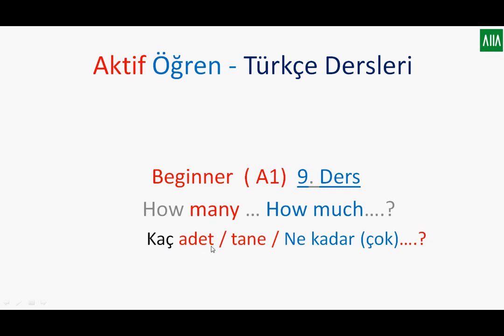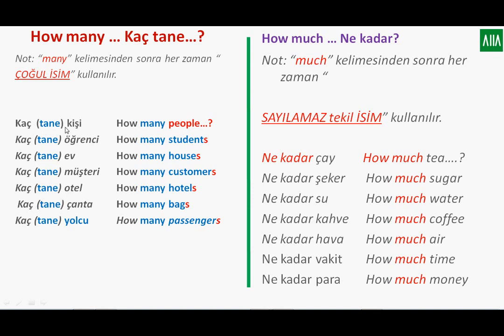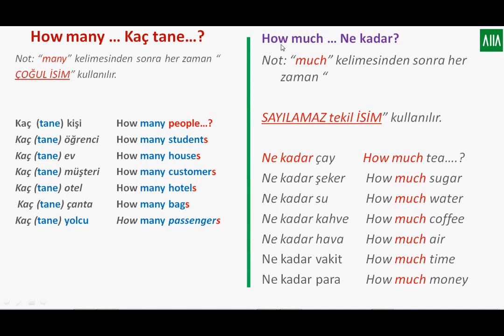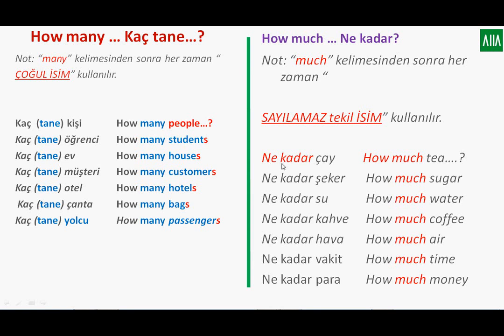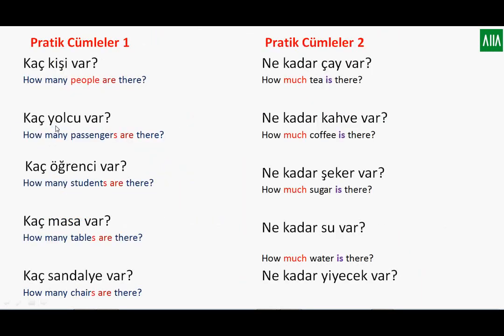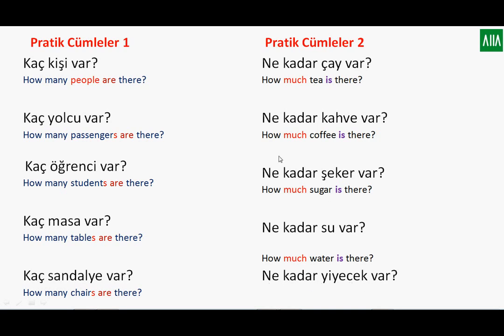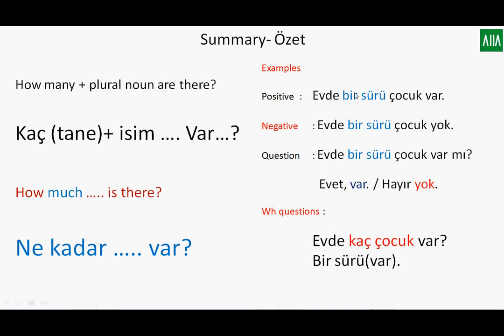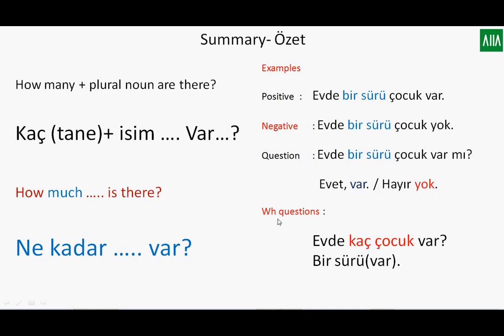How many - How much in Turkish- How to say How many -much is there?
Quantifiers in Turkish in question forms in Turkish along with English examples.

Ne Kadar - How much...
Kaç Tane -  How many...
question words - How much and How many .?